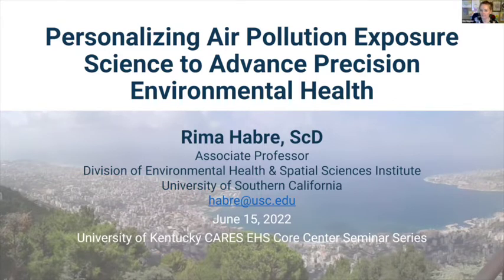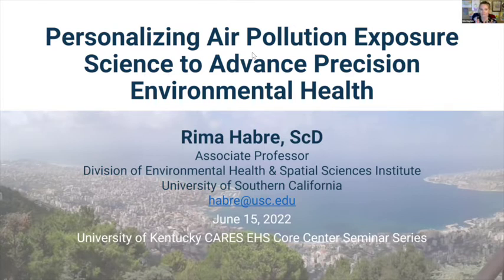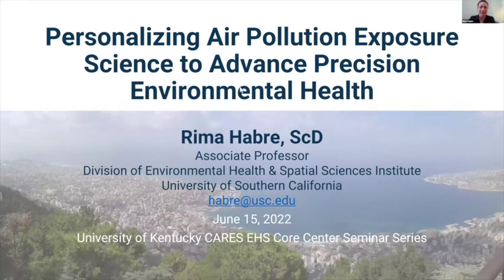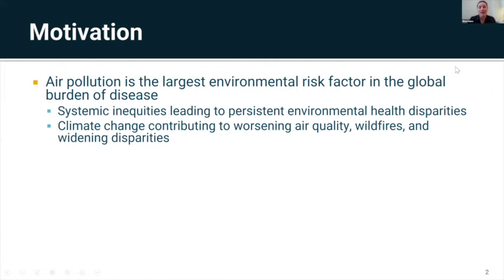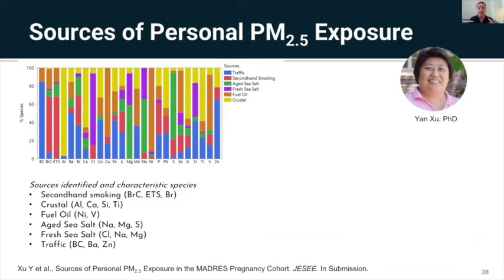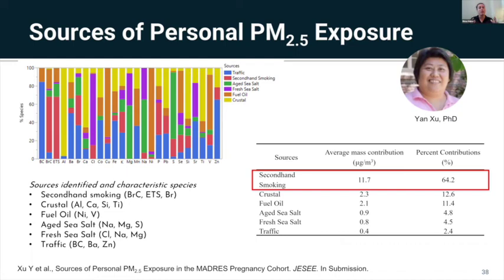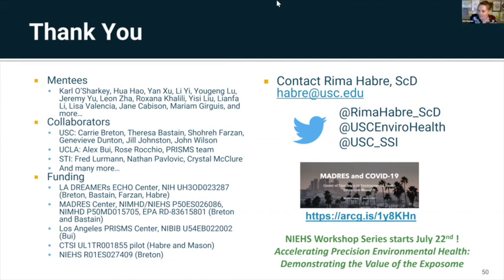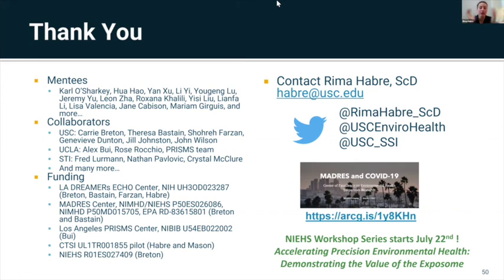06.15.22 EHS Seminar: Dr. Rima Habre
SPEAKER
Dr. Rima Habre

TITLE
"Personalizing Air Pollution Exposure Science to Advance Precision Environmental Health"

ABOUT
Air pollution exposure is the largest environmental risk factor in the global burden of disease, with strong spatial patterning and systemic inequities leading to persistent environmental health disparities. Coupled with climate change and widening gaps in socioeconomic opportunity, these trends are expected to increase over time. While most studies have focused on individual outdoor, regulated criteria air pollutants, humans are exposed to mixtures from various sources with distinct physiochemical properties and toxicity profiles. Furthermore, human mobility, time-activity patterns, and indoor microenvironments contribute significantly to personal exposure and health risk yet are often ignored, introducing exposure measurement error. Advances in geospatial technologies, remote sensing, and personal monitoring have greatly increased our ability to assess highly personalized and source-specific exposures in context, within actual activity spaces, and understand their health effects. This talk will present an overview of these methods and applications from Dr. Habre’s research. The ultimate goal is to advance precision environmental health, design targeted interventions, and reduce health disparities.

BIO
Dr. Rima Habre is an Associate Professor of Environmental Health and Spatial Sciences at the University of Southern California. Her research aims to understand the effects of co-occurring environmental exposures, air pollution mixtures and social stressors on the health of vulnerable populations across the life course. Dr. Habre co-chairs the Geospatial Working Group in the NIH ECHO Program and is also MPI and Project Lead in the ECHO and MADRES centers at USC, respectively, investigating the effects of neighborhoods, air pollution sources, and mixtures on maternal and child health disparities.